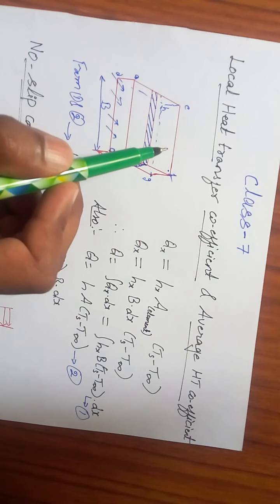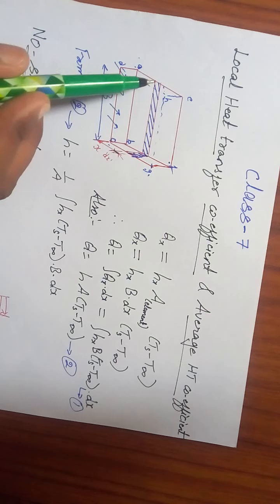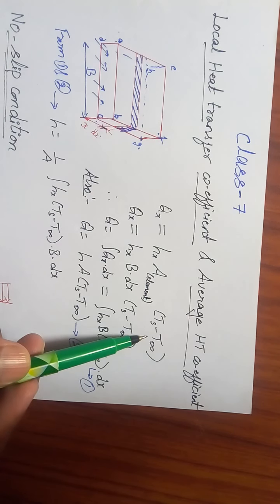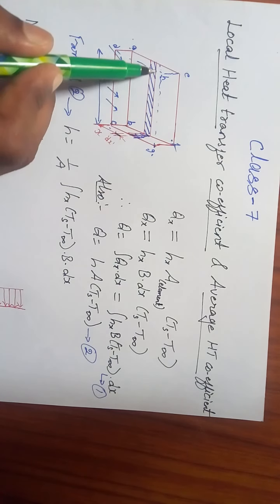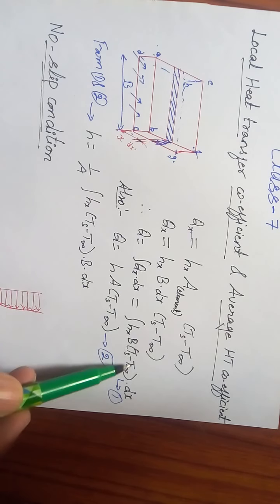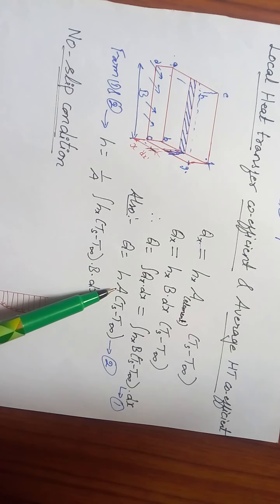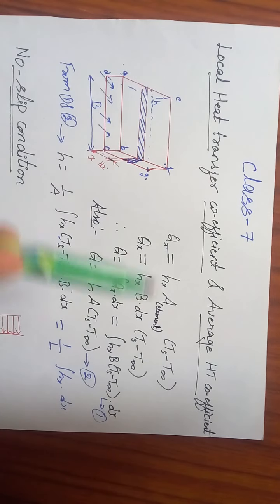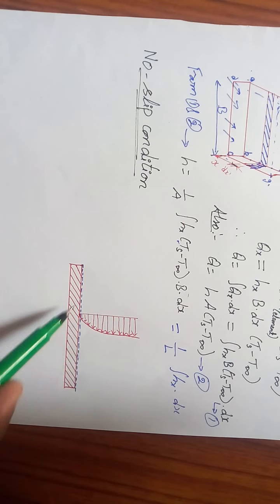Heat transfer coefficient (part 7)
Comparison between local heat transfer coefficient and average heat transfer coefficient has been explained.